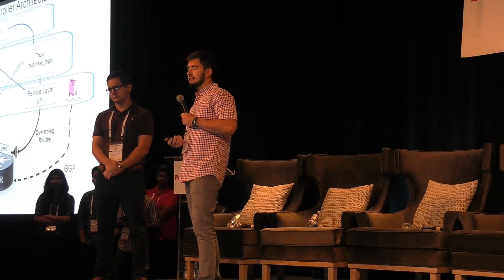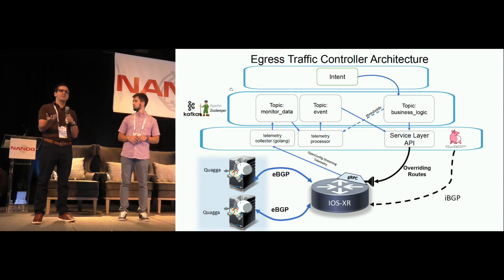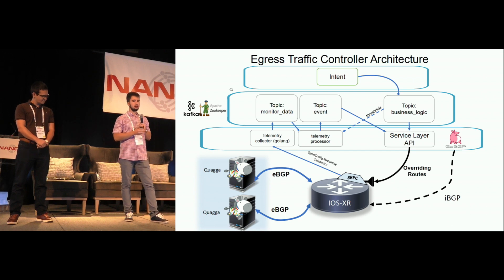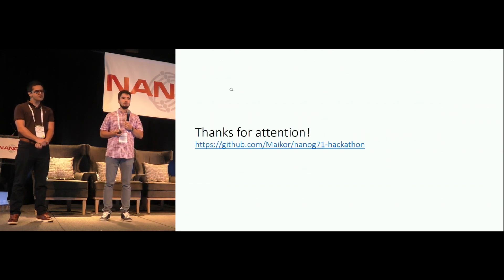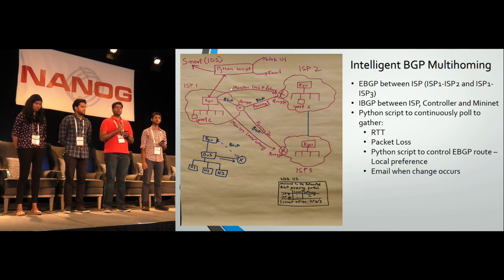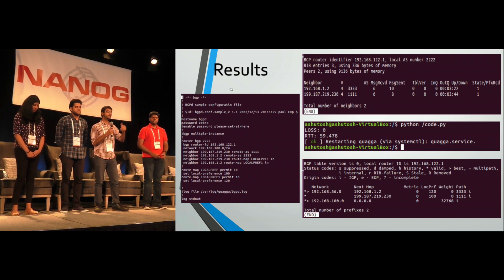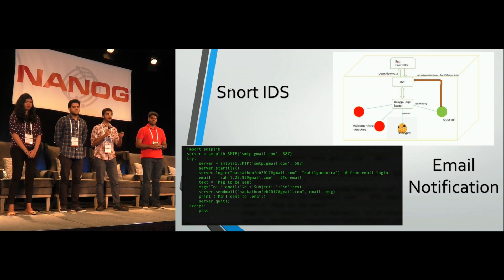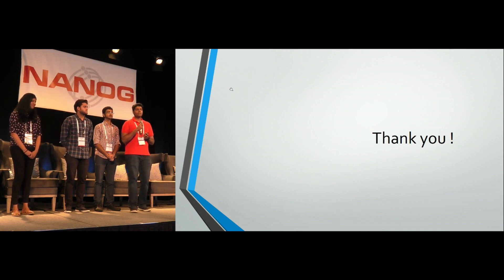Hackathon runner up presentations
NANOG 71 Hackathon Runner Up Presentations

Speakers
Tanvi Deshpande
Rahil Gandotra
Ashutosh Gupta
Pratik Lotia
Mike Korshunov, TME @ Cisco